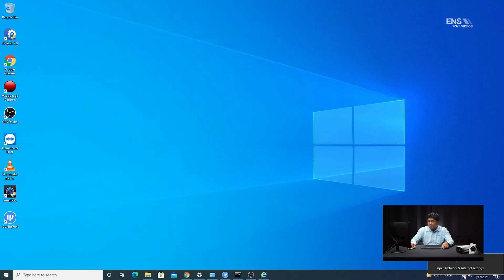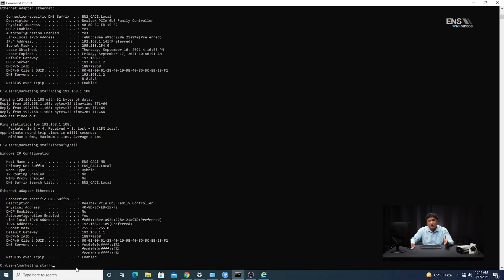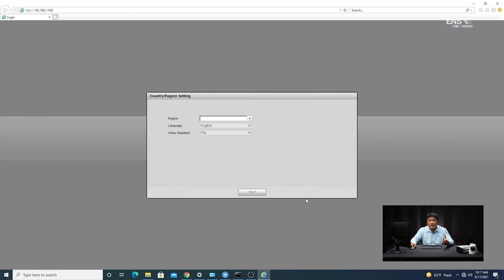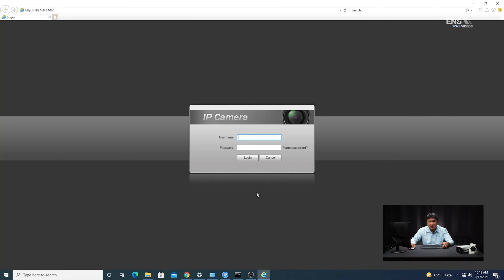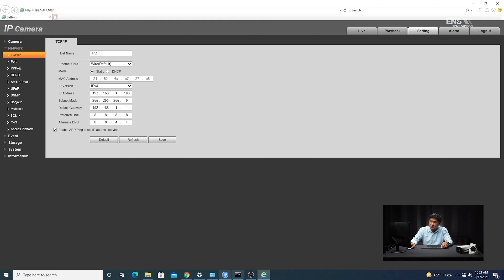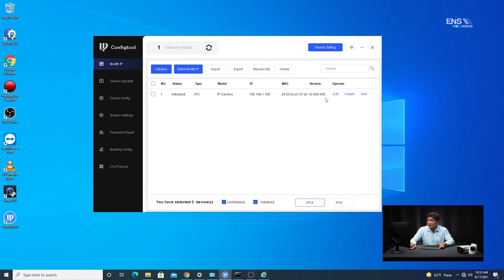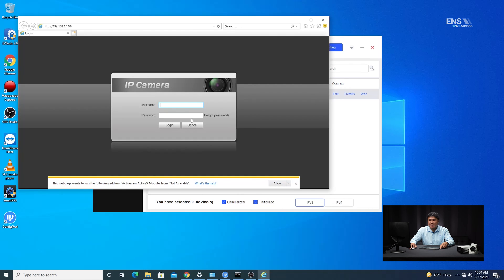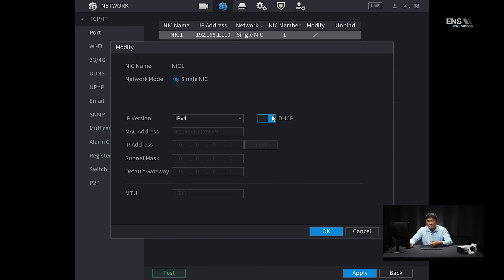How to Perform an IP Configuration Using Web Browser, Configtool & Recorder - ENS Diamond Series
Learn how to do an IP Configuration using either a Web Browser, Configtool, or Recorder. Jump straight to the tutorial you need:

Intro: (0:00)
Web Browser: (0:20)
Configtool: (10:36)
Recorder: (13:36)